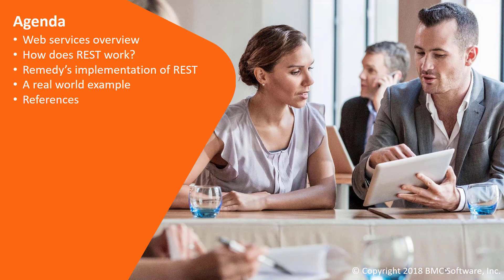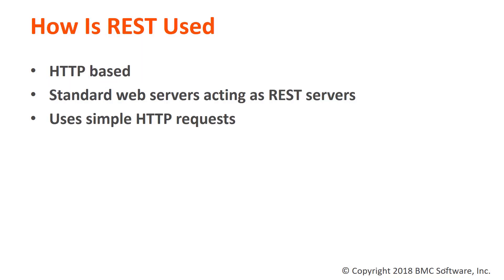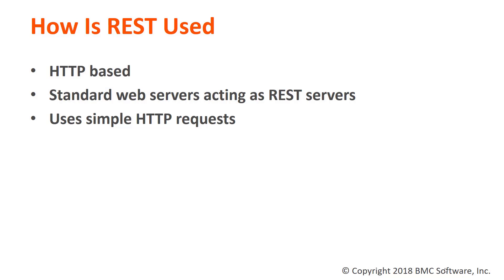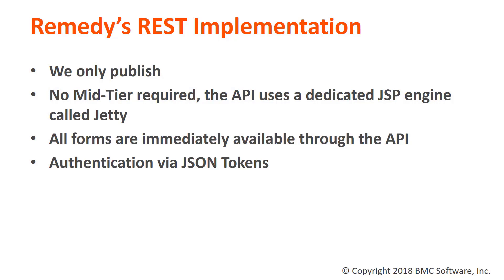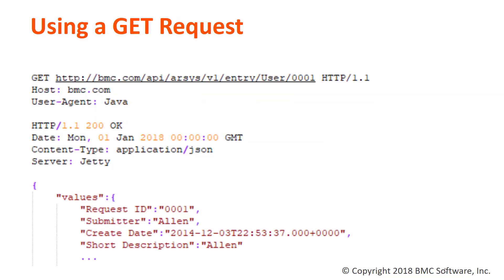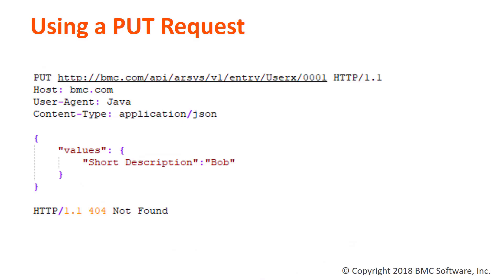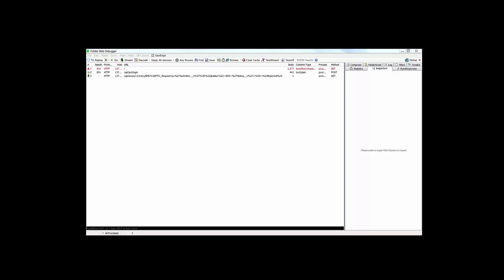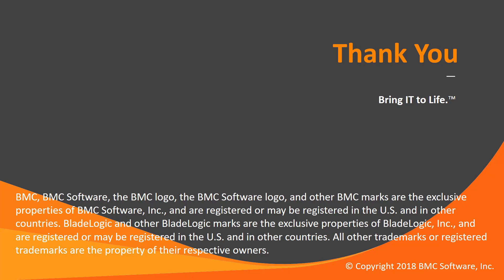BMC Remedy AR Server: Getting the most out of BMC's REST API Webinar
During this session BMC will discuss getting the most out of the AR System Server REST API.

Justin Bakker is a Senior Technical Support Analyst